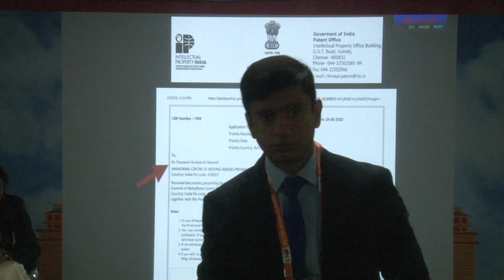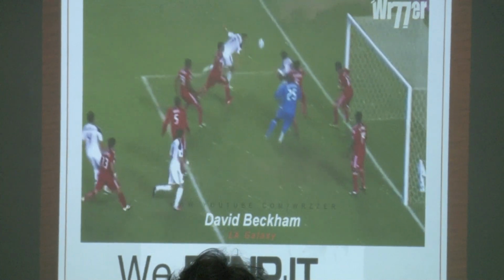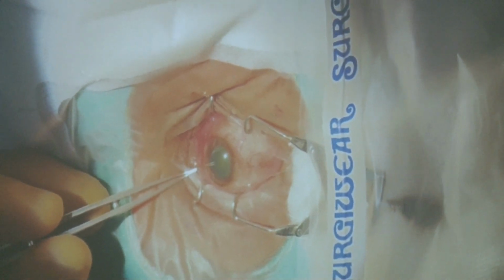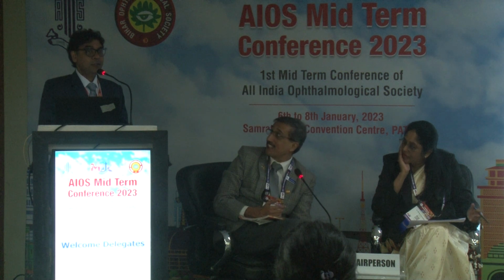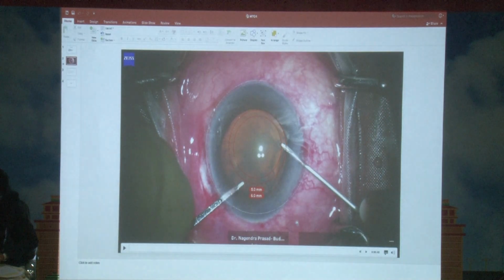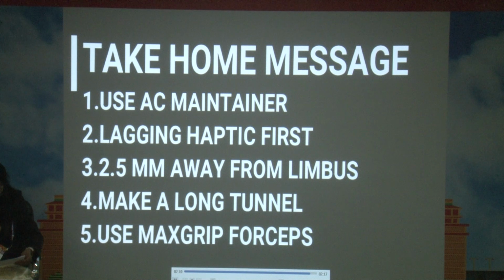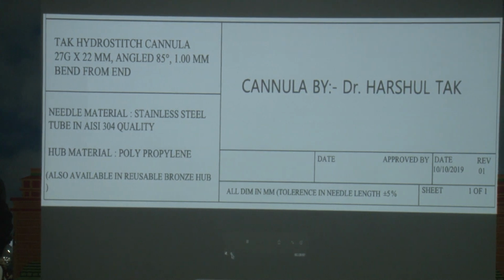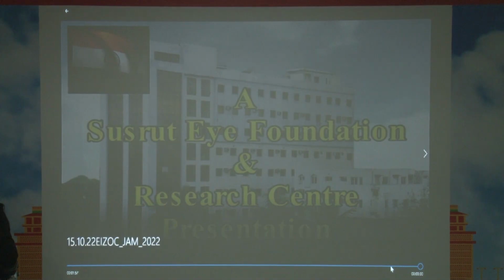AIOCMTC1 2023 GP93 2 Min to Win Session 1